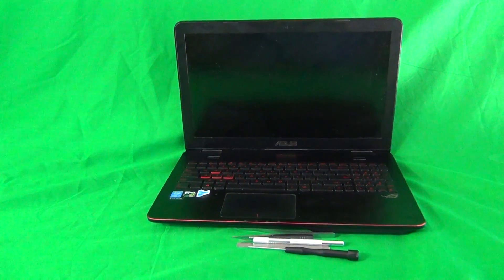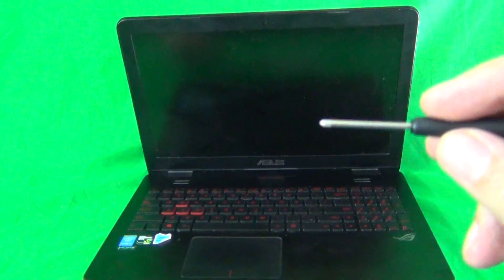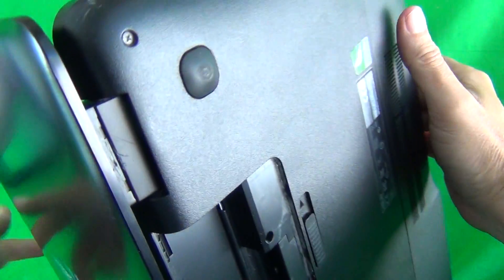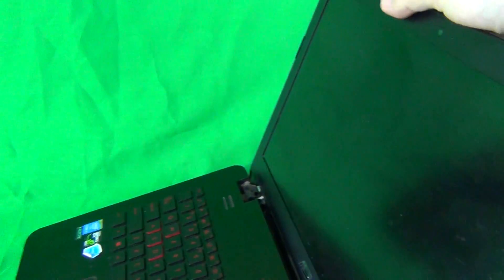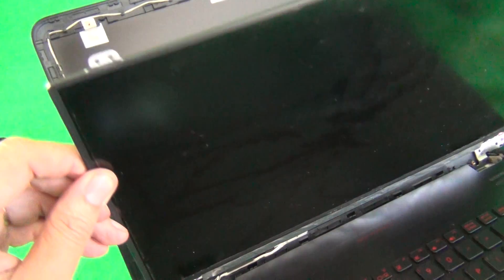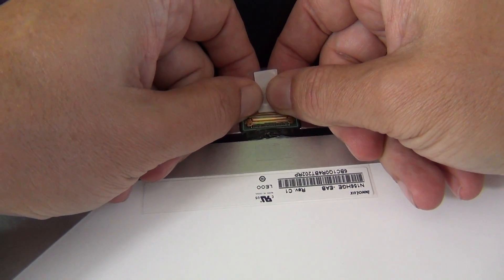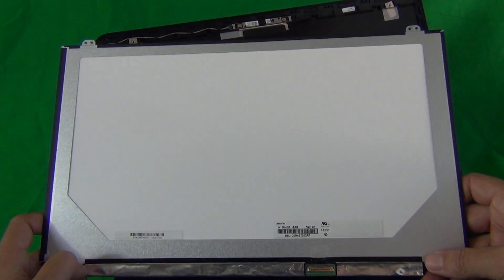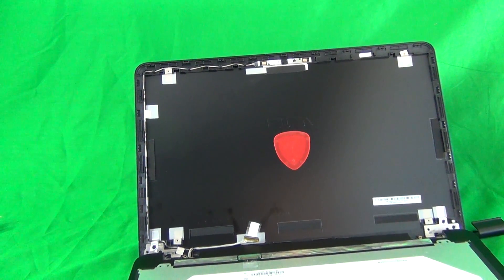ASUS ROG GL551J Screen Replacement Procedure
Step by step instructions to replace a cracked screen on an ASUS ROG GL551J.